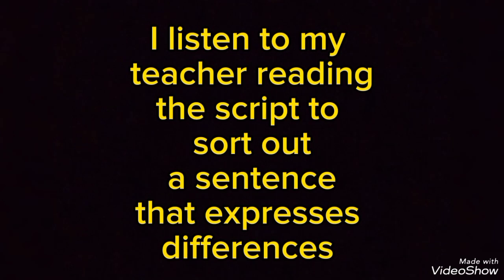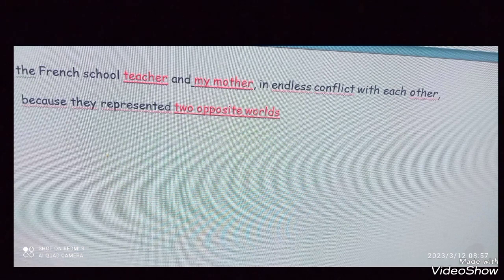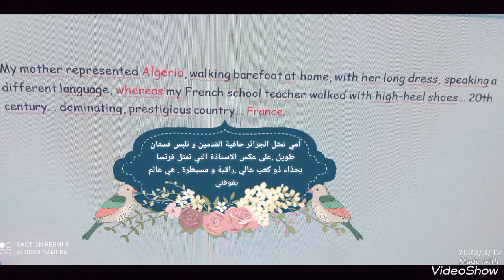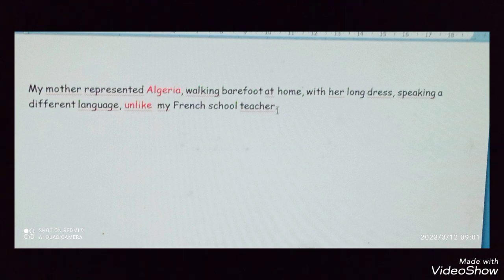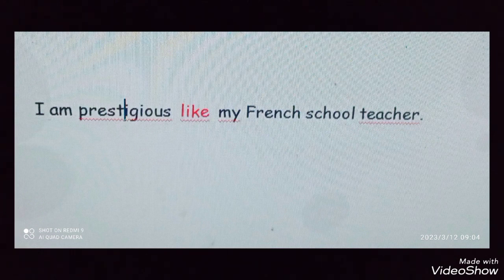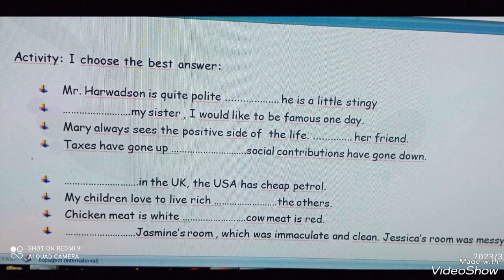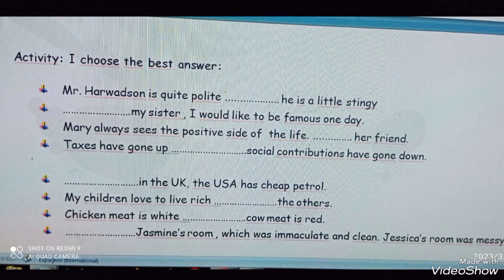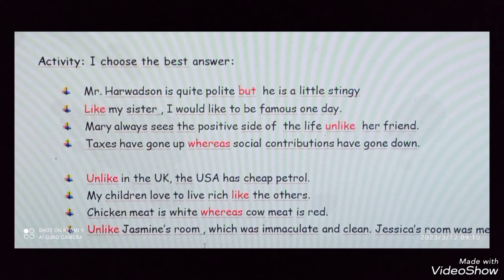Expressing similarities and differences. Whereas,like, unlike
كلمات تعبر عن الاختلاف و التشابه بين الجمل